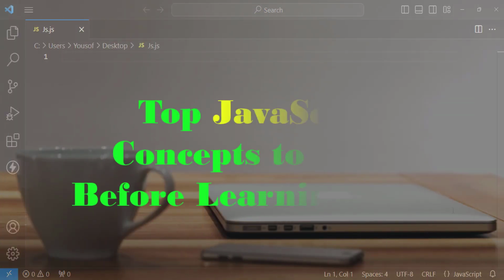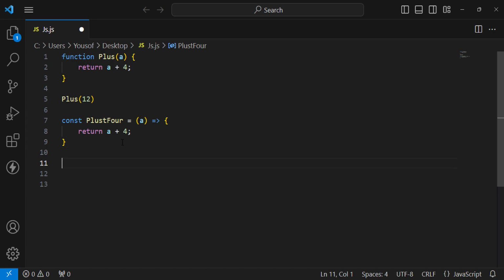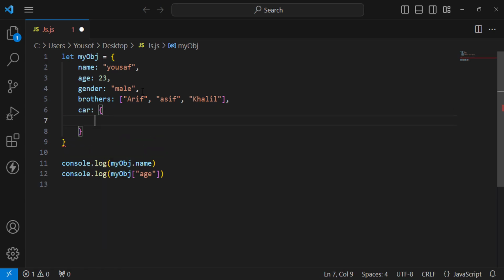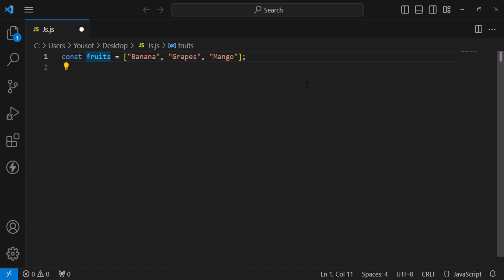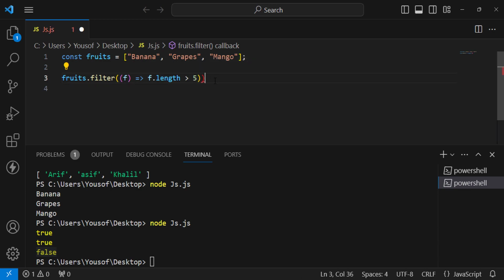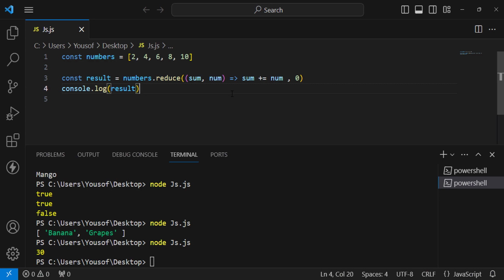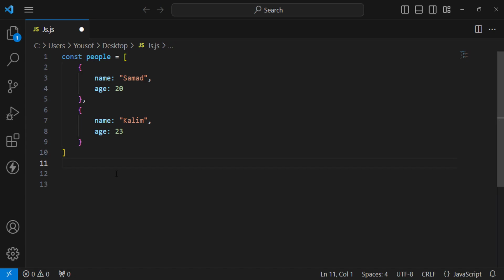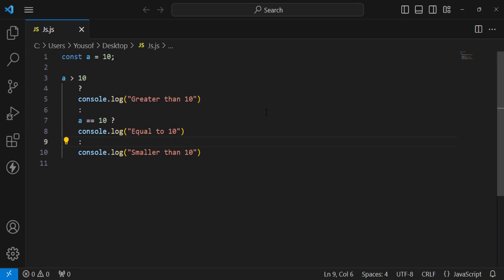Top JavaScript Concepts to Know Before Learning React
What are the Top Important JavaScript Concepts to know before learning Reactjs?
Functions and Arrow Functions.
Objects in JavaScript.
Destructuring.
Array Methods.
Rest and Spread Operators.
Callback Functions.
Promises.
Closure in JavaScript.
sync/Await in JavaScript.